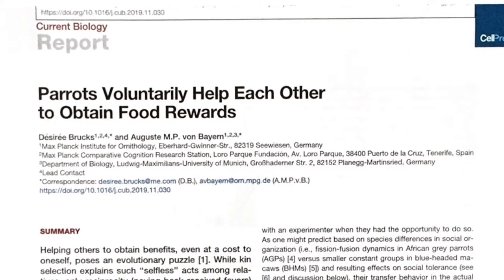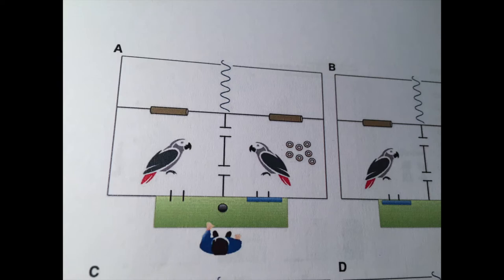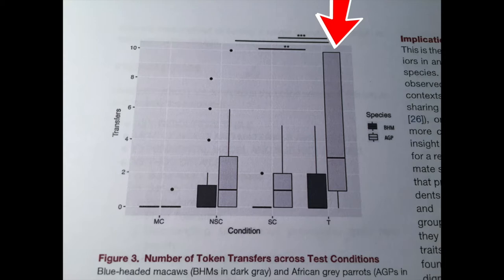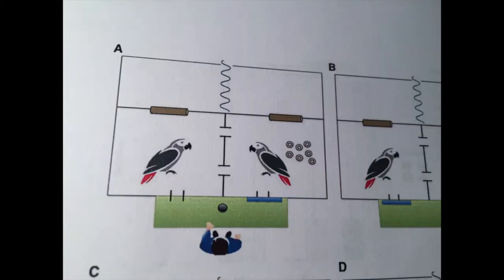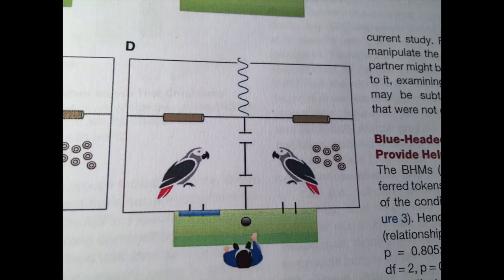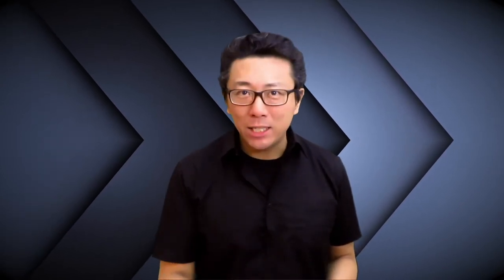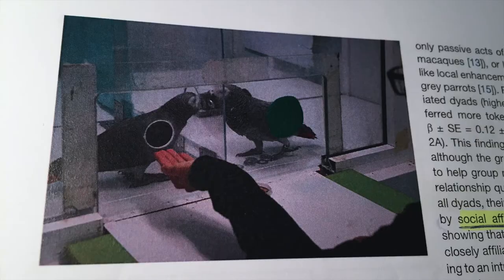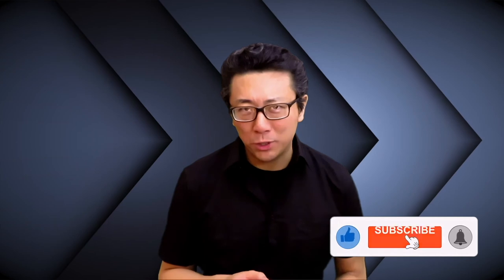How to trigger and explain altruistic behaviors in birds -- Interesting research paper review series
Hope you had a good summer break. Every week (unless I'm too busy), we review one interesting research paper. This week, we are going to look at how researchers were able to trigger prosocial helping altruistic behaviors in birds and how they explained these behaviors.

Brucks, D., & von Bayern, A. M. P. (2020). Parrots Voluntarily Help Each Other to Obtain Food Rewards. Current Biology, 30(2), 292-297.

- All images used in this video are free stock images or are available in the public domain and are labeled for free reuse.